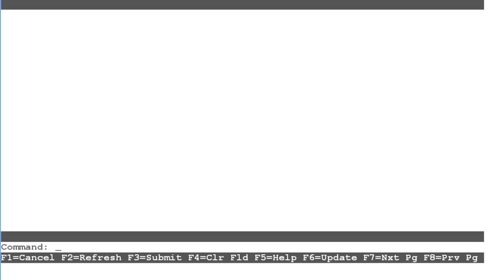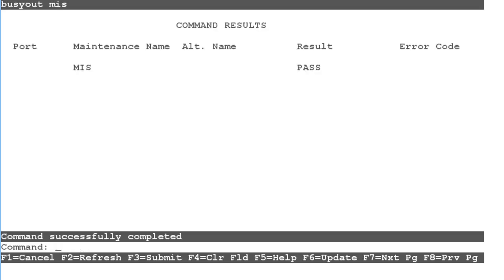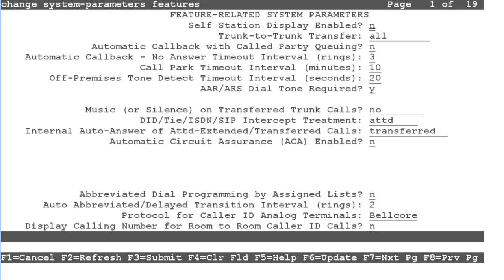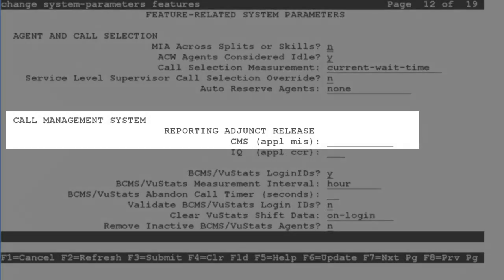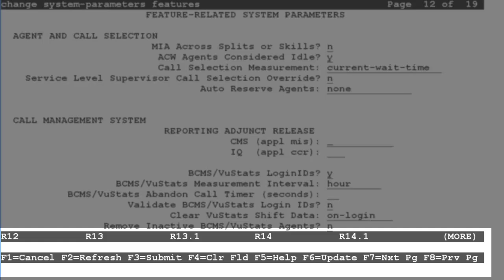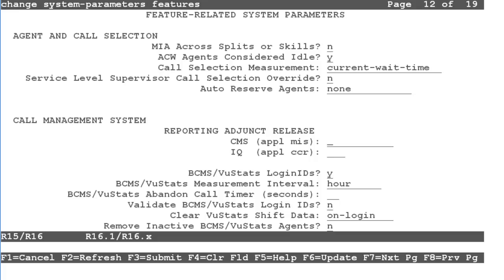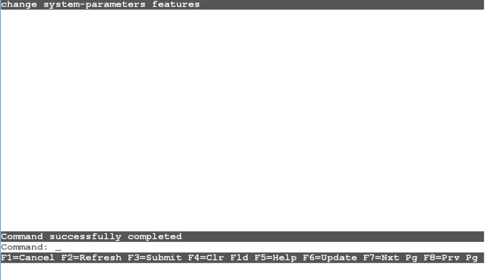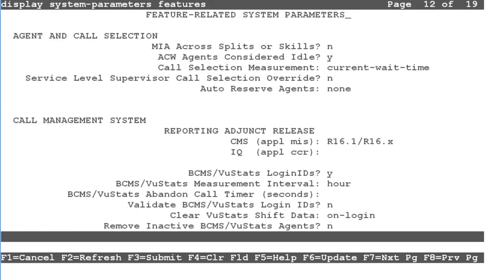How to Configure the Avaya CMS Release in Avaya Communication Manager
his video demonstrates how to configure the Call Management System (CMS) software release in the Communication Manager (CM) system.  Produced by Jerri Bandt.